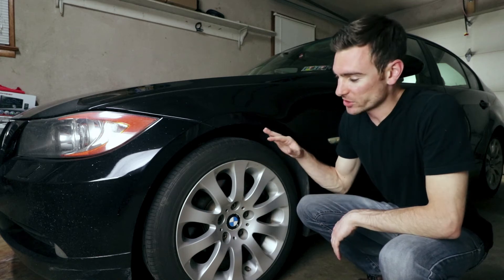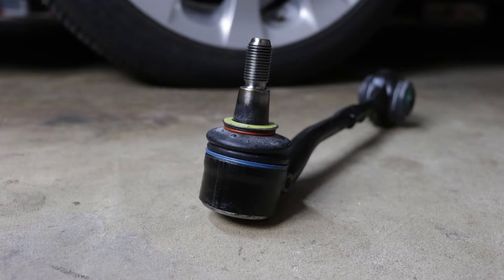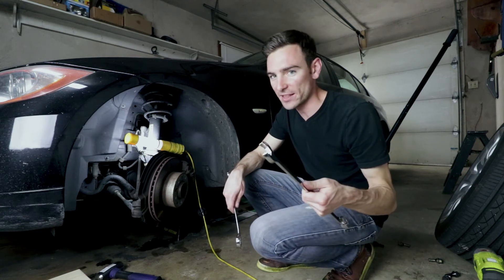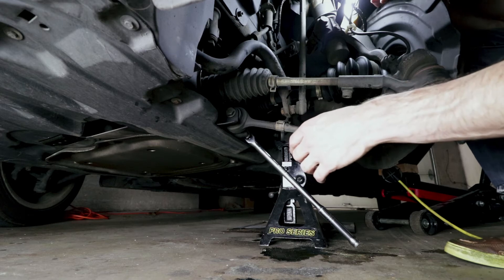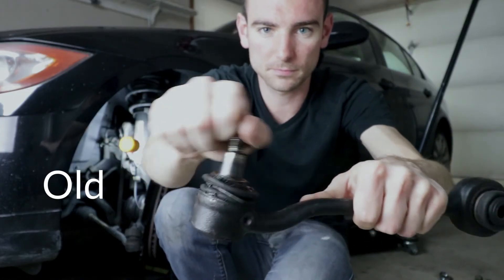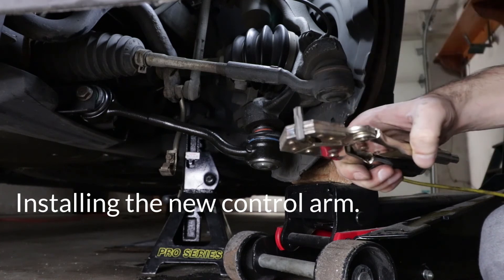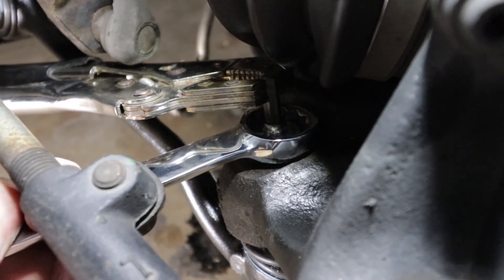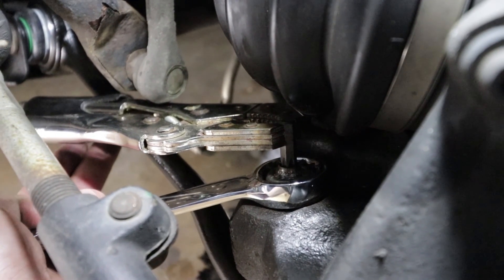BMW Lower Control Arm Replacement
Or Get A Free Stock!
My free stock was OXY (Occidental Petroleum) I made an instant $20!
No cost to sign up!

This is the lower (forward position) control arm on a 2007 328xi.
Some have referenced this as a "thrust" arm.
The second side only took 30 minutes to complete using the tips I had learned from the first side.